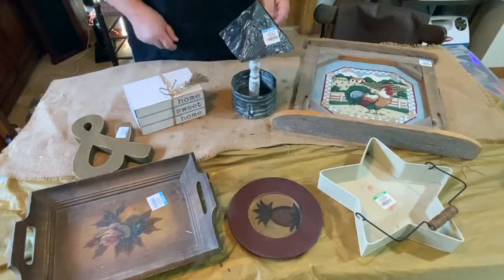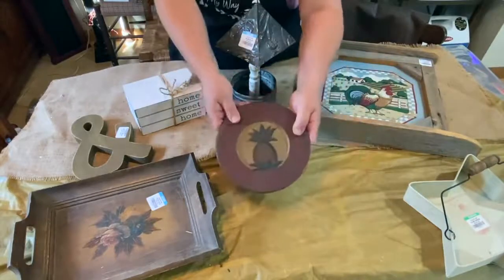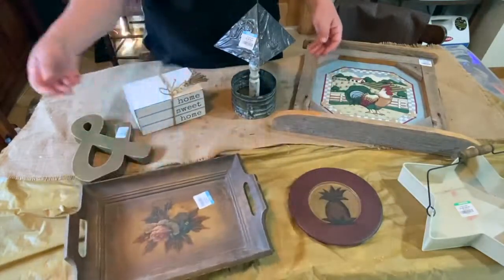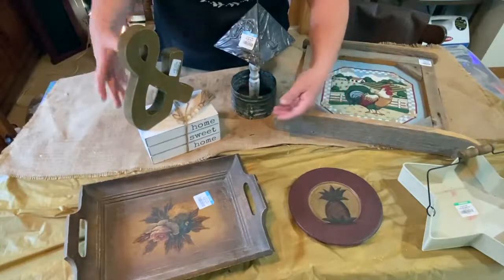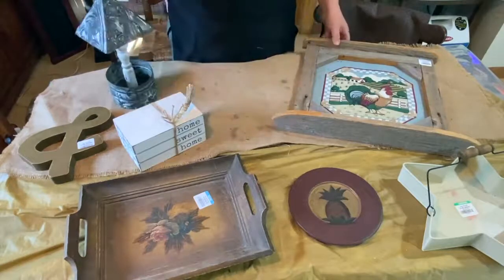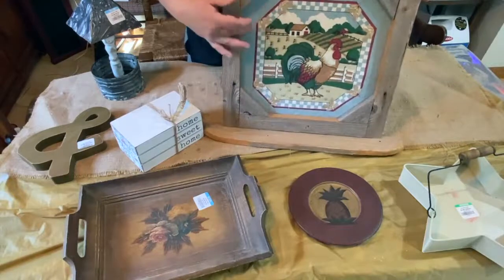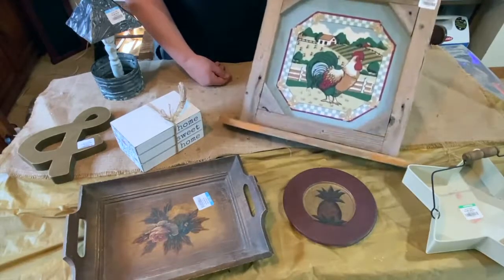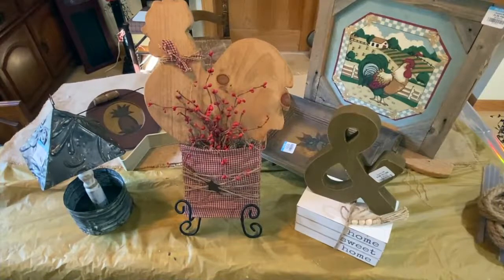Goodwill Haul :: 300 Sub Giveaway Update